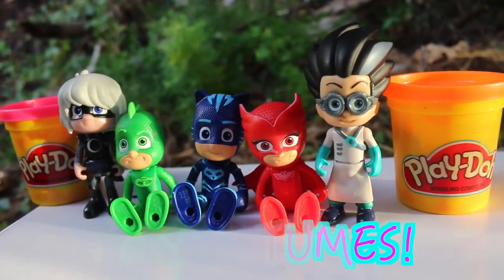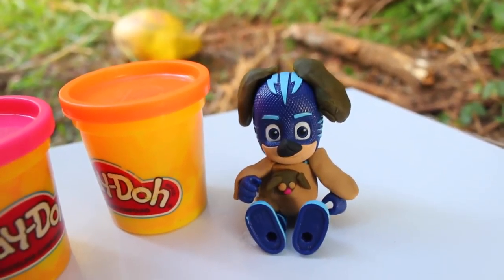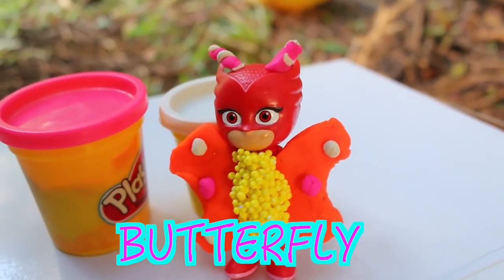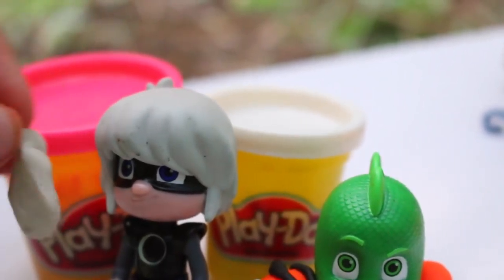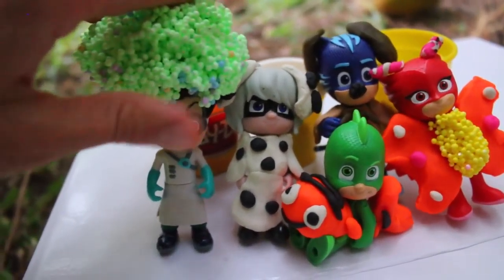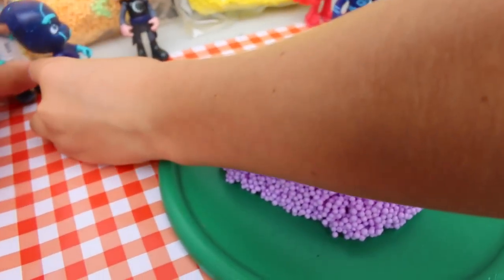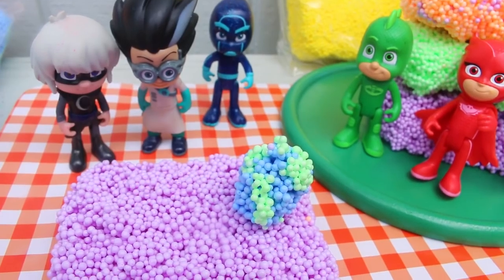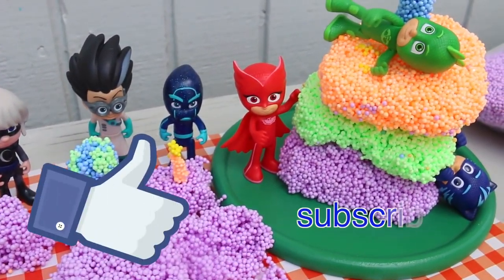DIY PJ MASKS How To Make Halloween Costumes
AllToyCollector tutorial of PJ Masks outfits. Valerie makes play-doh outfits as a fun DIY costume makeover! New PJ Masks get different superhero powers! Catboy is now Dogboy, Owlette is a butterfly, Luna Girl is a cow, and Gekko is Disney Finding Nemo! What is your favorite play doh costume? This is a great DIY how to make Halloween party activity!

and PJ Masks Just Play collectable figures with Hasbro Play-Doh